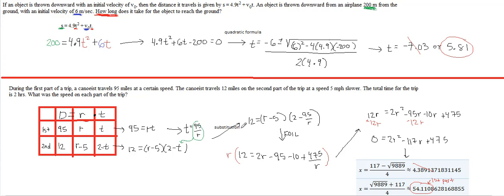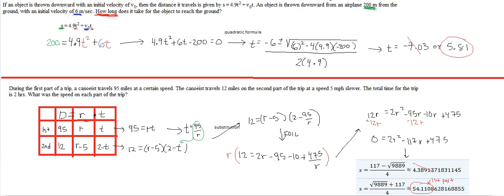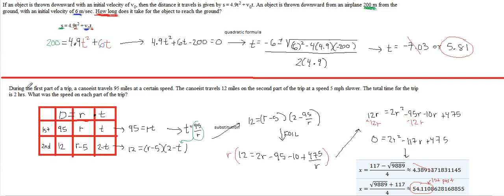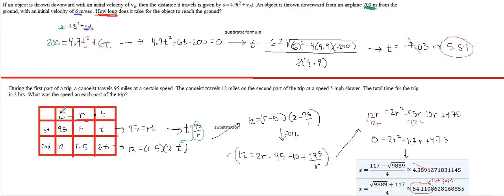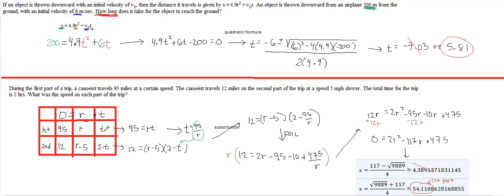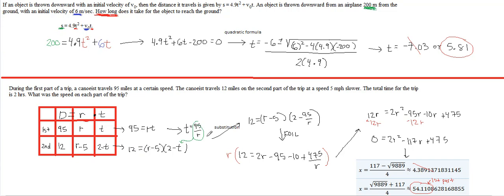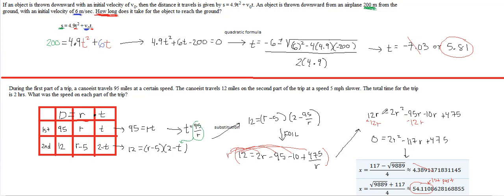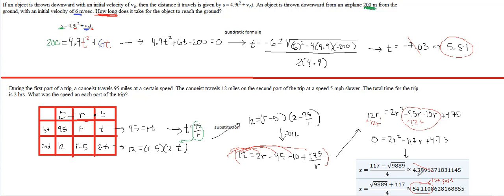1010 8 4 drt word problems quadratic formula